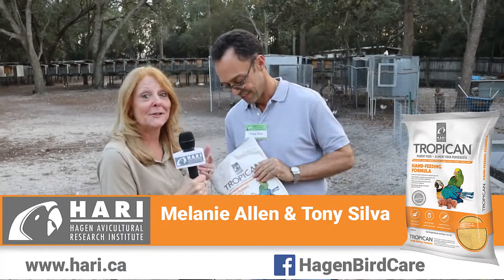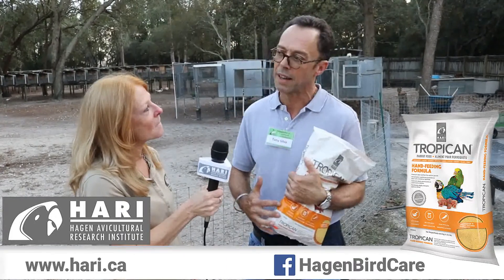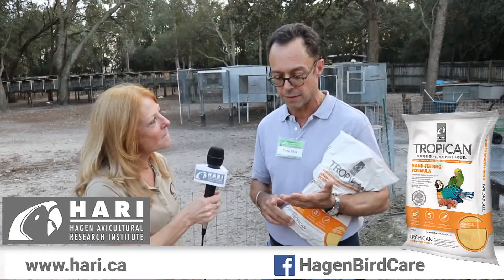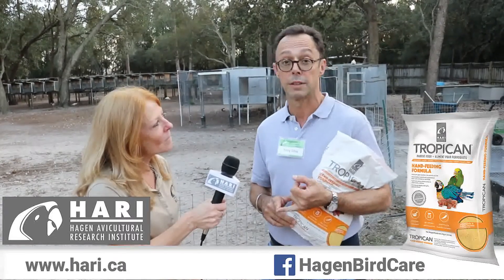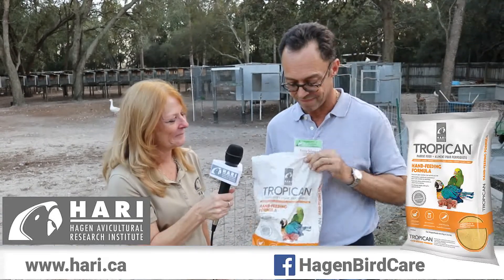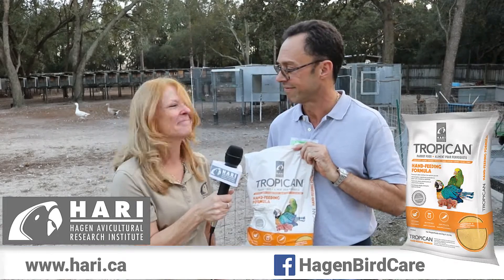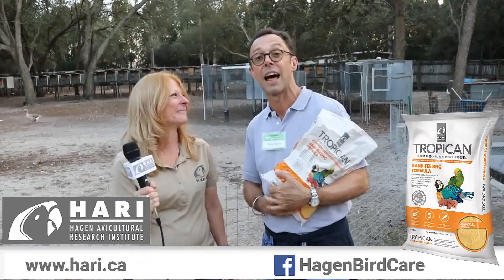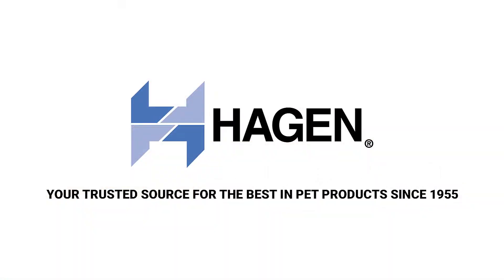Tony Silva Reviewing HARI Tropican Hand-Feeding Formula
Tony Silva talks about consistency, quality, and  ease of feeding of Tropican Hand-Feeding Formula developed by HARI (the Hagen Avicultural Research Institute).

Learn more about Mark Hagen's research and nutritional observations/digestion and hand-feeding formulas for exotic birds

Available sizes:
B2259 400 g (0.88 lb)
B2263 2 kg (4.4 lb)
B2262 5 kg (11 lb)